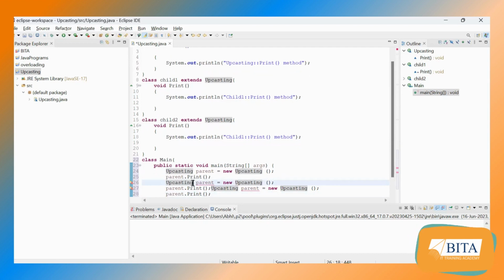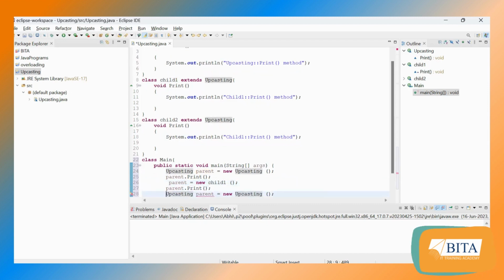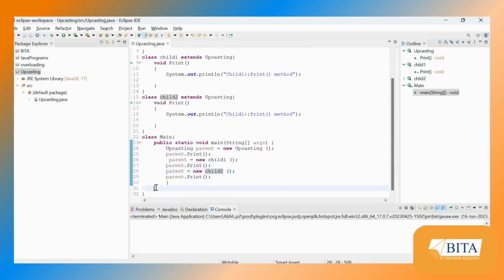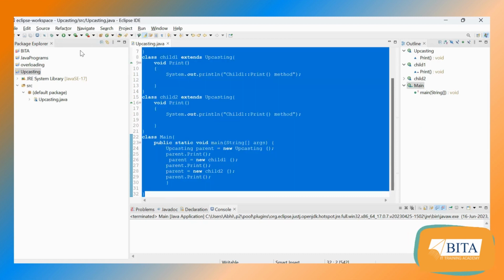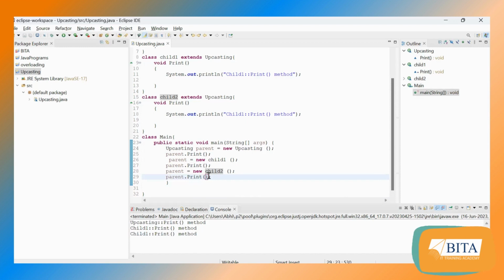Method Overriding in Java | Runtime Polymorphism | How to override method in Java | Java Tutorial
Method Overriding And Runtime Polymorphism.

This tutorial explains how to achieve Runtime Polymorphism in Java using Method Overriding and @override annotation with simple examples:

We have already discussed the polymorphism concept and Compile-time polymorphism in detail. In this tutorial, we will go ahead with Runtime polymorphism in Java.

In contrast to compile-time polymorphism in which method call is resolved at compile-time, in runtime polymorphism, the method call is resolved at runtime.

• Affordable Cost
• Real-time examples